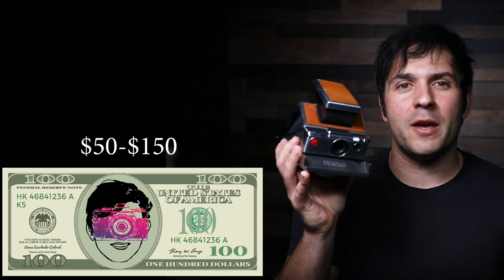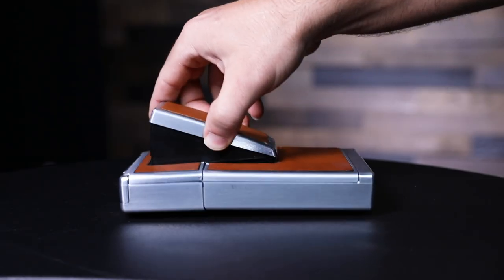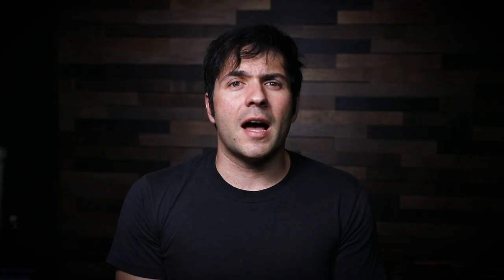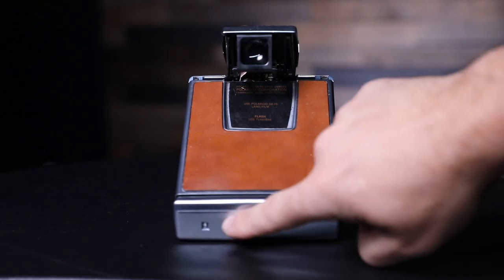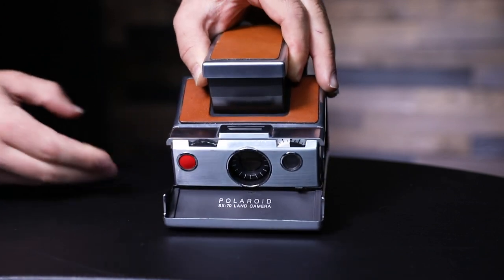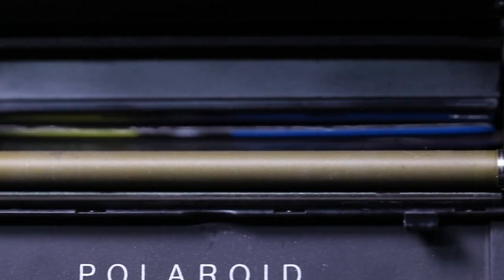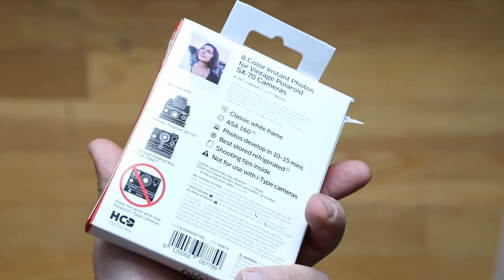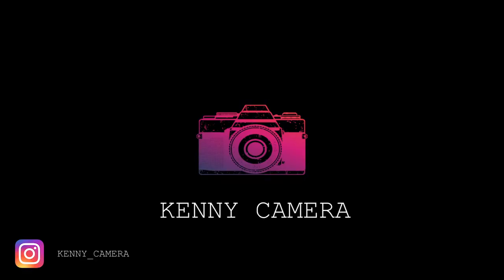POLAROID SX-70 REVEIW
After years of shooting on this camera, it was time to finally review it.The Polaroid SX-70 is one of the best cameras on the market. If you are a fan of instant cameras, then this in the one to own.
Watch my review for this legendary vintage camera.

Polaroid Originals 4695 SX-70 Camera, Silver, Brown
Accessories:

Polaroid Originals Color Film for SX-70

Polaroid Originals Mint SX-70 Flashbar